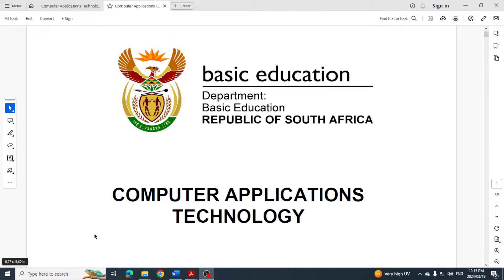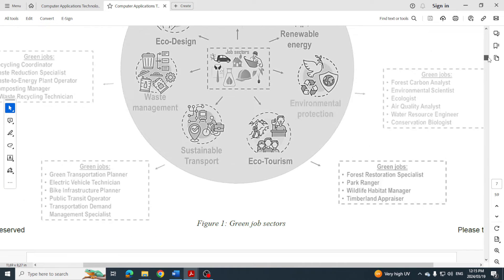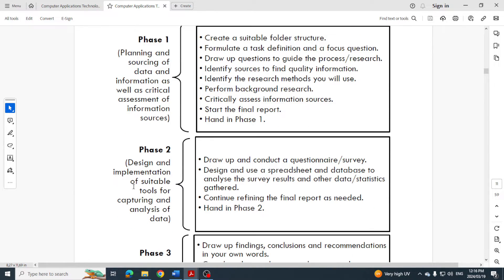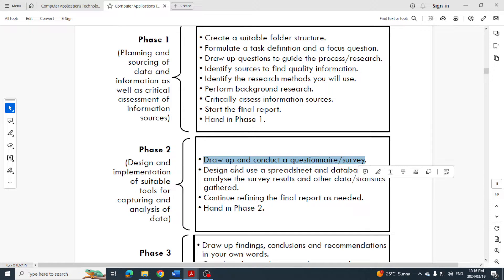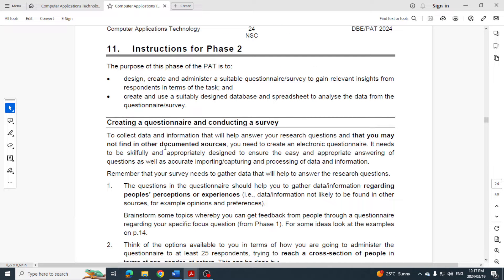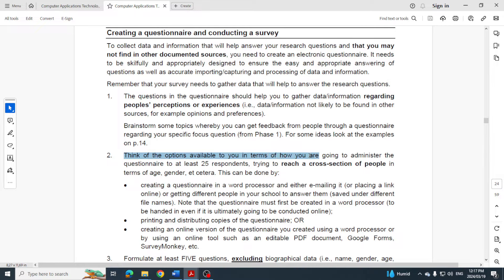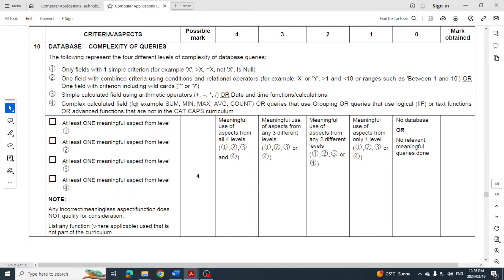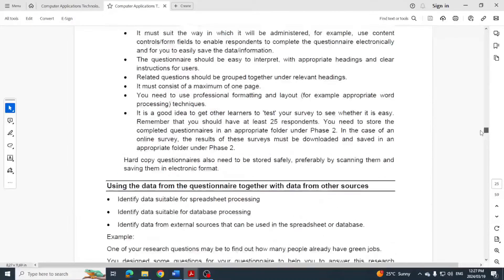DBE | CAT | PAT Phase 2 | 2024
Let's continue our 2024 PAT journey. Today I will be going through everything which is required for you to complete and hand in your Phase 2 portion of the PAT. So, let's jump into the Phase 2 of the DBE CAT PAT for 2024.